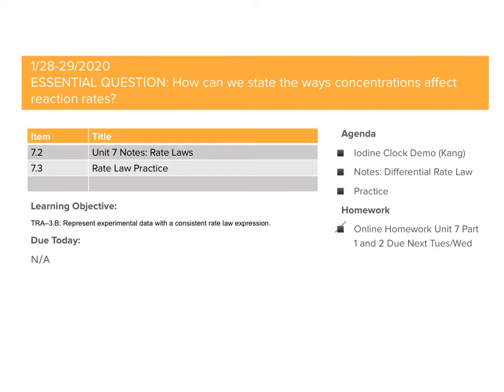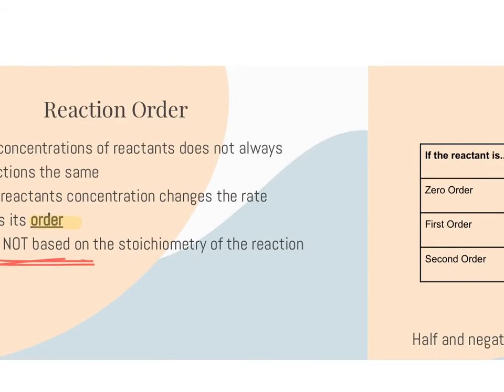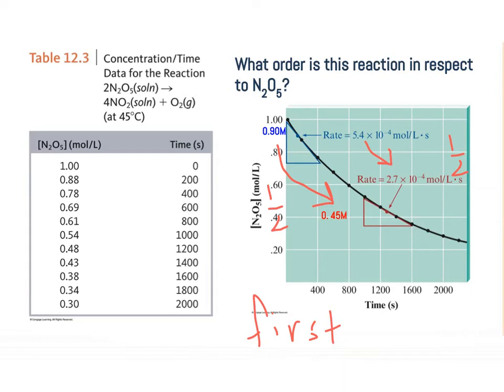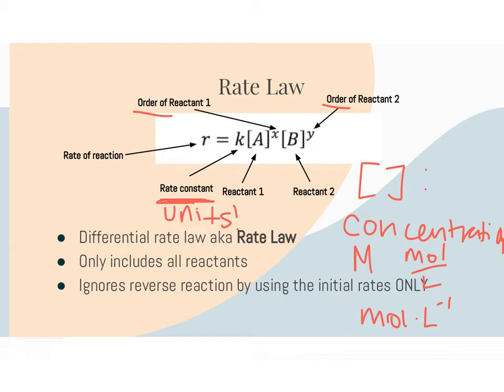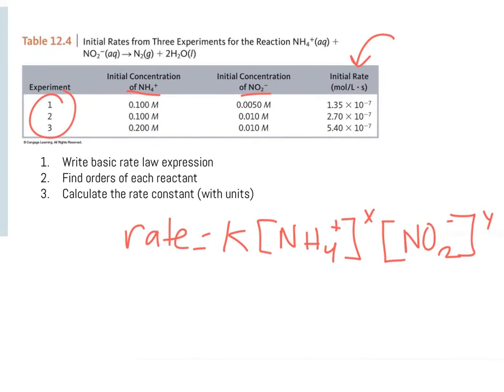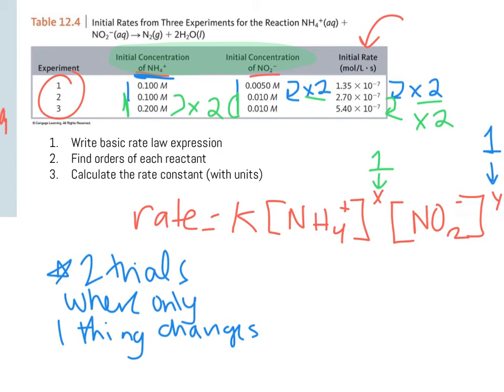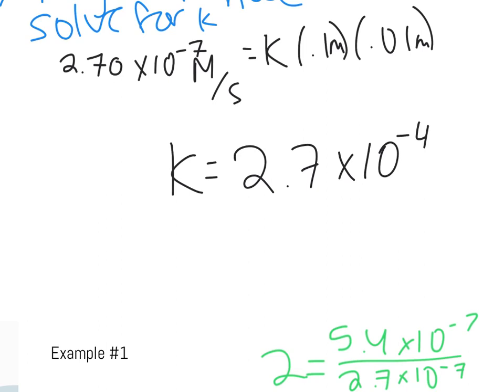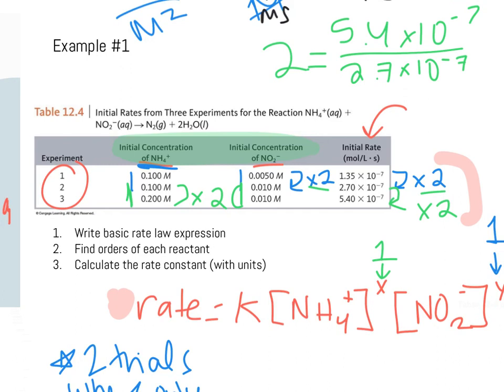Rate Laws Lesson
Video made last year for a sub day